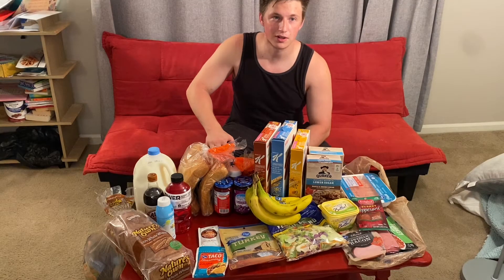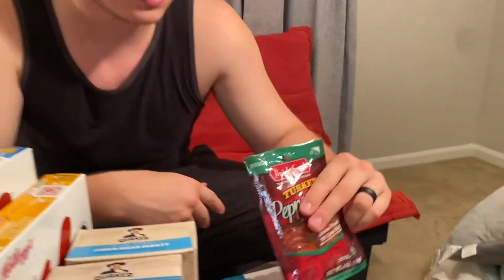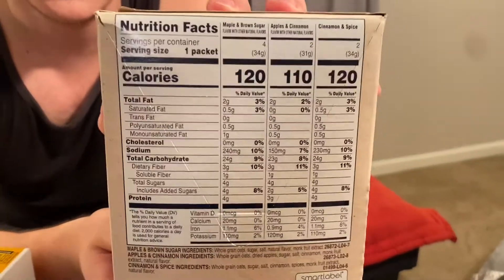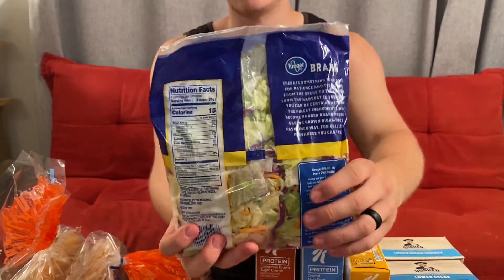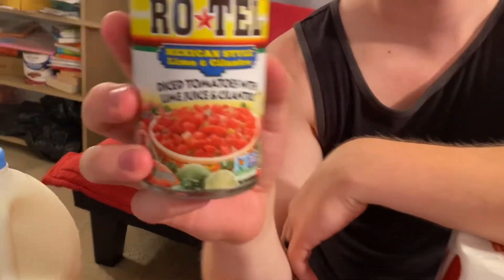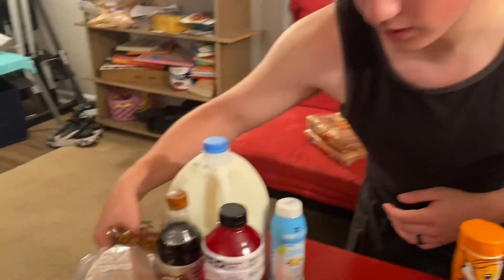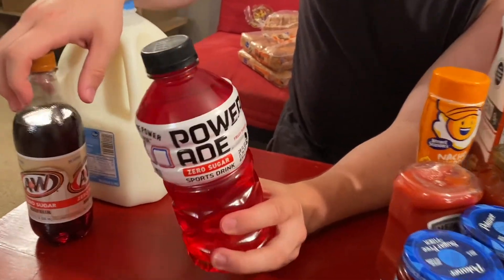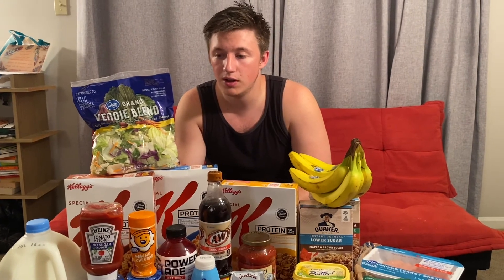Low Calorie/Healthy Alternatives: Grocery Hall PT1 + (HIGH VOLUME FOODS)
This is a Grocery Hall video.🍔🥗🍕
Went to the store and bought my snacks/foods that are low calorie that help me stay on my diet and have fun while eating. Just because it’s a “diet” does not mean restrictions. Just moderation.

Hope you enjoy and that someone out there learned about these foods that will help them stay on track to their fitness goals as well! 😎👀